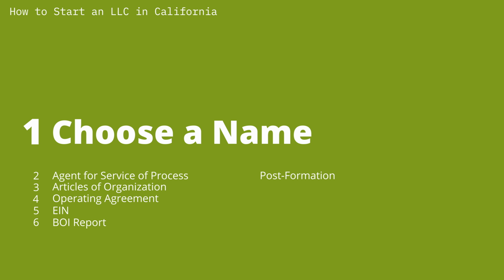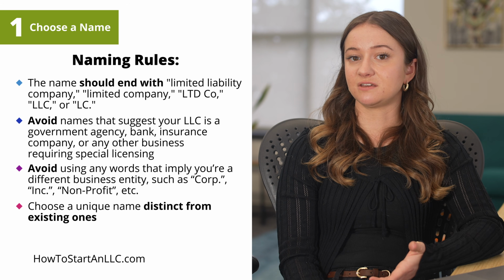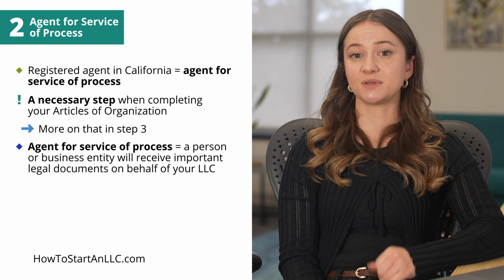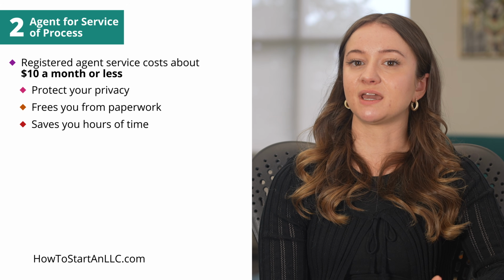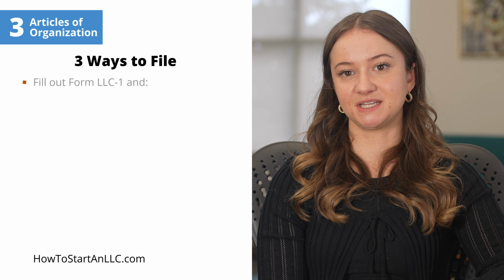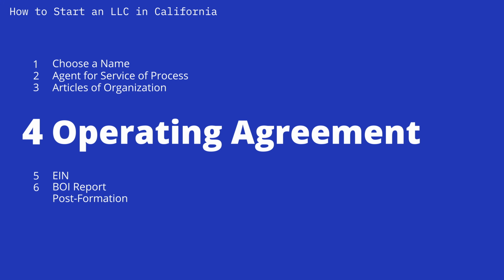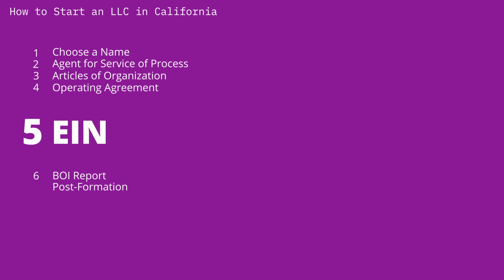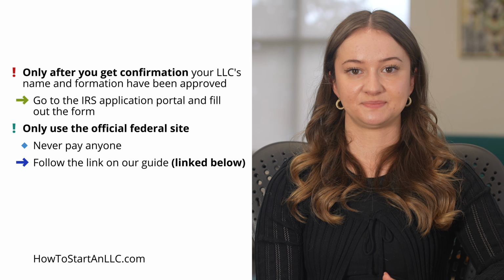California LLC - How to Start an LLC in California in 2026 (Updated Step by Step Guide)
Forming your California LLC? Use our free guide or for convenience use a professional service, we have negotiated the best deals for you.

How to Start an LLC in California - In this updated step by step guide we give you all the details on starting an LLC in the state of California on your own! Alternatively we also share recommendations and insight on the benefits of hiring a service to do this for you. Forming an LLC a great way to structure your small business and protect your personal assets.

*TIMESTAMPS*

0:21 1 Choose a Name
1:19 2 Appoint an Agent for Service of Process
2:40 3 File Articles of Organization
3:25 4 Create an Operating Agreement
4:01 5 Get an EIN
4:46 6 File BOI Report
5:18 Post Formation Steps

• Choosing Your LLC Name (0:21)
Learn the critical naming requirements for California LLCs, including required suffixes and restrictions. The video explains how naming issues are the primary cause of LLC filing rejections and provides guidance on conducting free name searches through the California portal online. Includes instructions for optional 60-day name reservation.

• Agent for Service of Process (1:19)
Detailed explanation of California's registered agent requirements, including the option to serve as your own agent or use a professional service. The video highlights that 65% of viewers choose professional services for privacy protection and convenience, with specific recommendations for service providers offering first-year free options.

• Filing Articles of Organization (2:40)
Step-by-step guide to filing Form LLC-1, including three filing methods (mail, in-person, or online) and associated costs ($70 filing fee + potential $15 handling fee). Covers processing times and requirements for foreign LLCs using Form LLC-5.

• Operating Agreement (3:25)
Though not legally required in California, this section explains why an operating agreement is crucial for banking relationships and internal organization. The video provides access to free operating agreement templates and business plan generators through their website.

• EIN Registration (4:01)
Instructions for obtaining your free Employer Identification Number through the IRS website, with important warnings about avoiding scam sites charging fees. Explains the necessity of an EIN for banking and tax purposes.

• Beneficial Ownership Information Report (4:46)
New requirement starting January 2024 requiring LLC owners to file BOI reports with FinCEN within 90 days of formation. Includes warnings about potential $500/day penalties for non-compliance.

• Post-Formation Requirements (5:18)
Overview of ongoing compliance tasks including the Statement of Information filing ($20, due within 90 days and every 2 years after), annual $800 franchise tax, revenue-based fees, and recommendations for business insurance and asset separation.